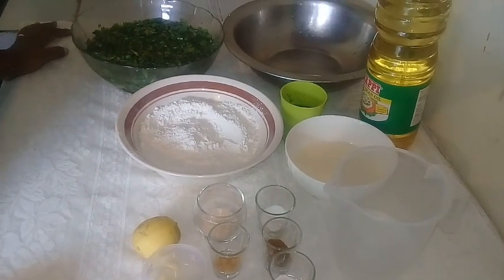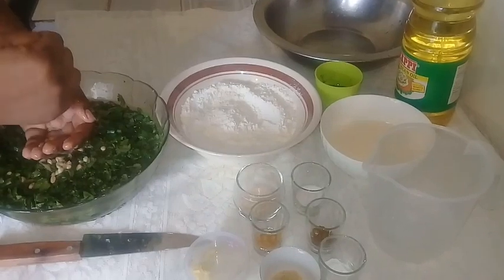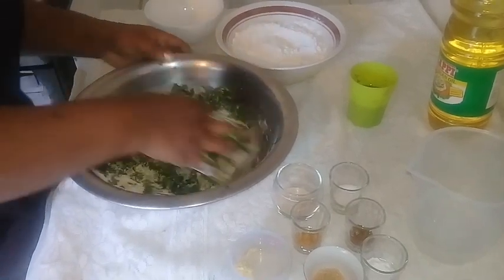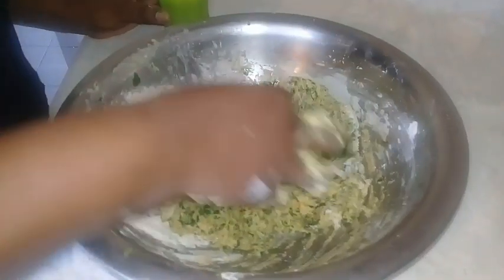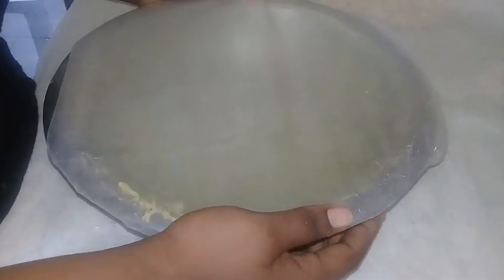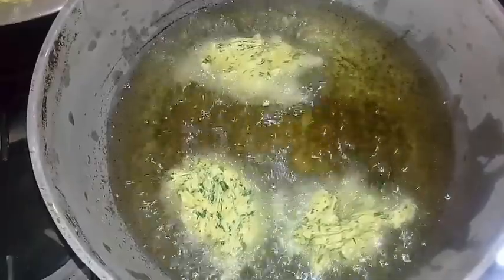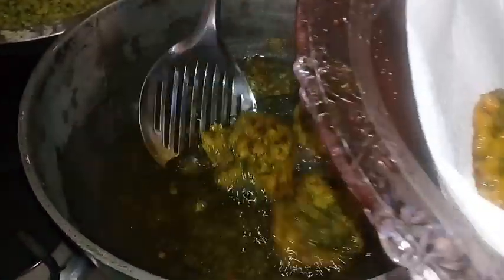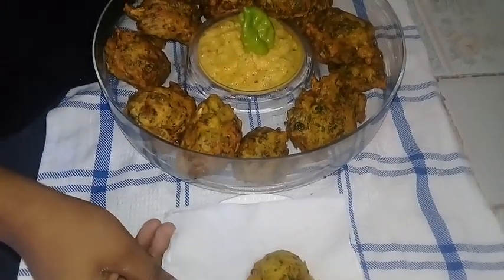Trinidad Saheena 🍃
Ingredients:
Dasheen bush ( I did 14 leaves)
2 cup of flour
1 cup of water
1 teaspoons of baking powder
1 teaspoon salt
1 cup of split peas powder
2 teaspoons  of yeast
Oil to fry
Half teaspoons of turmeric
1 teaspoons of Geera powder
1 lime
Half cup of seasoning
Half teaspoons of sugar
2 grain of garlic